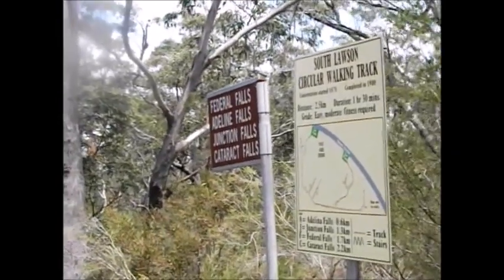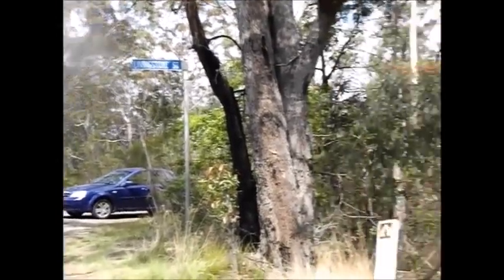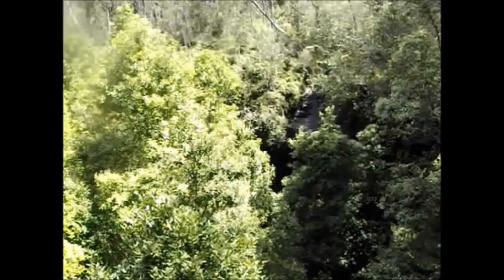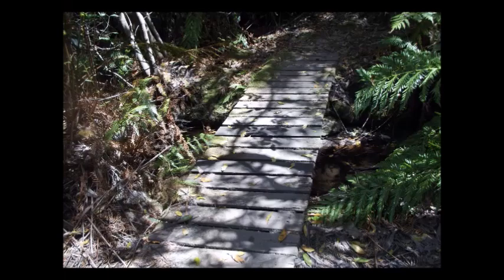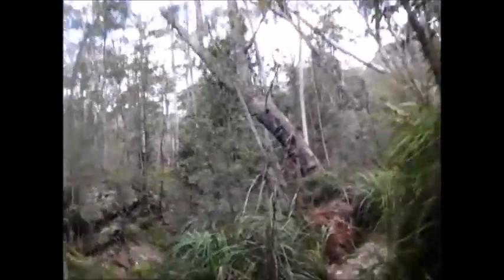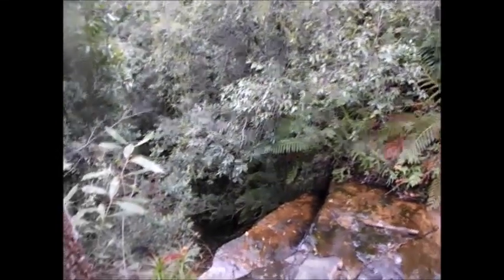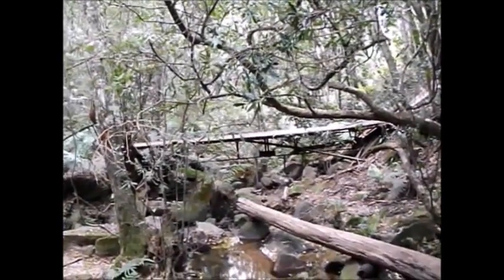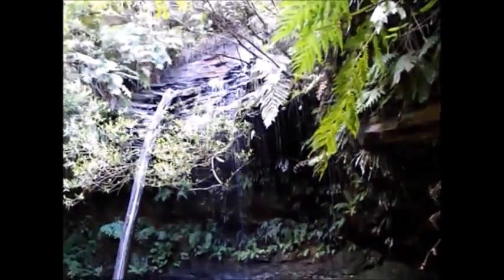Blue Mountains Highlights 72 South Lawson Waterfall Circuit Part 1 2014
There are four waterfalls on the south side of Lawson. This video shows the first two, Adelina and Junction Falls.